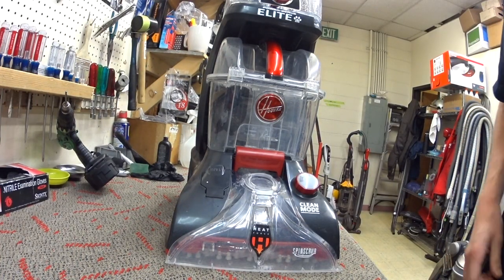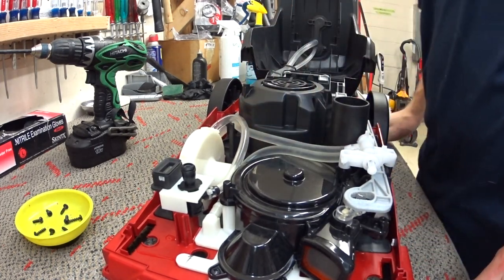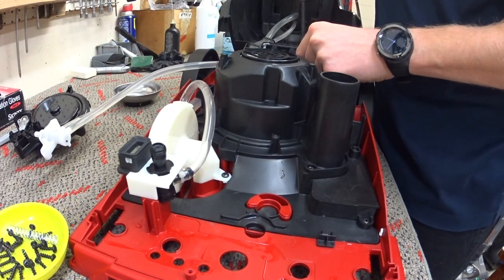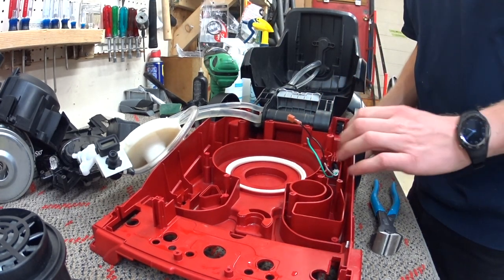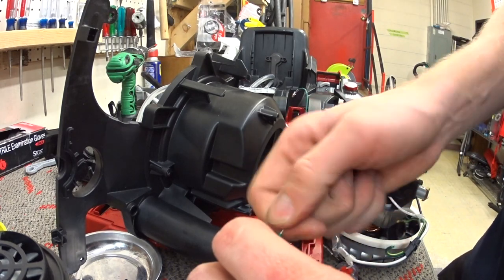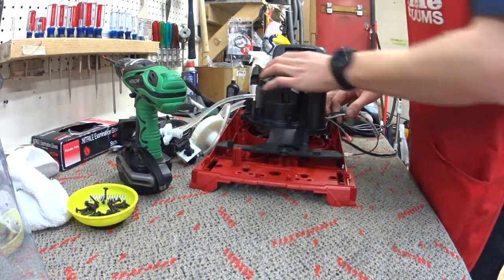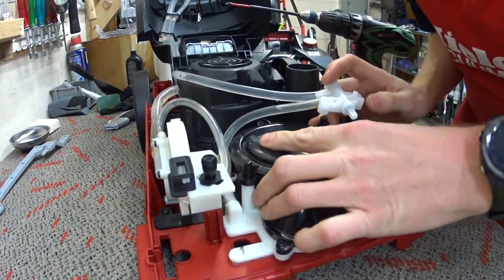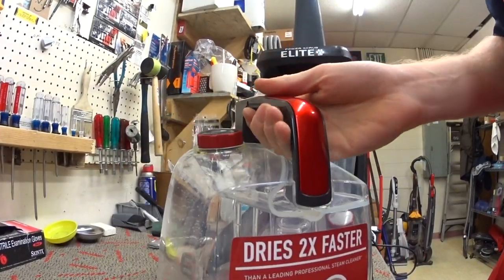Hoover FH50251/Royal fr50152 carpet extractors Repair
Hoover Steam Cleaner FH50251 repair
 and Royal fr50152 carpet extractors.
 Both are owned by the parent company TTI.